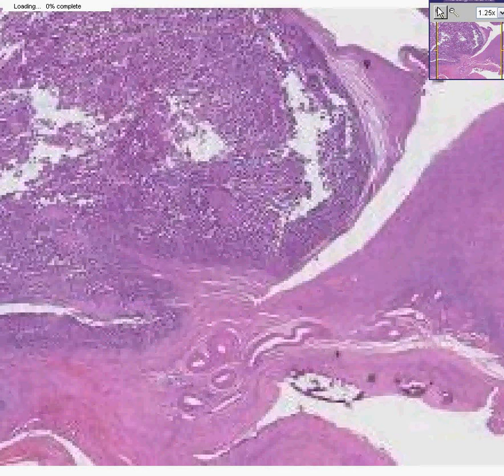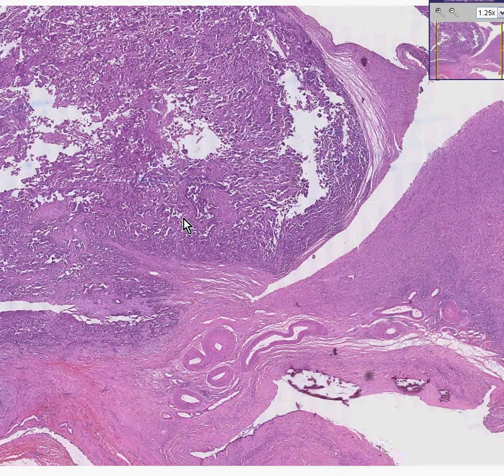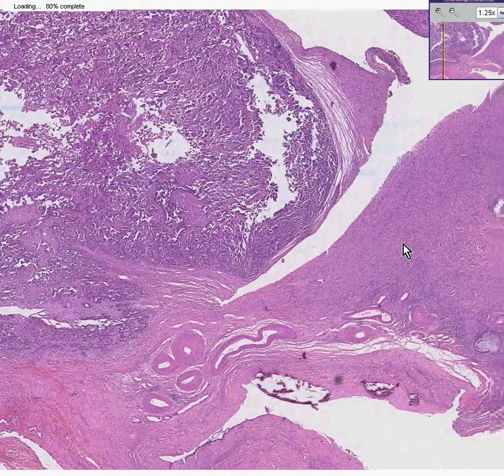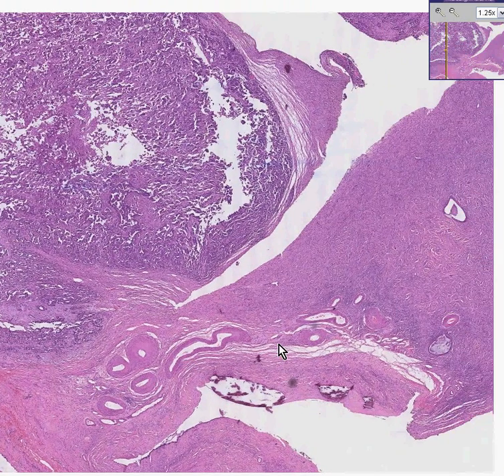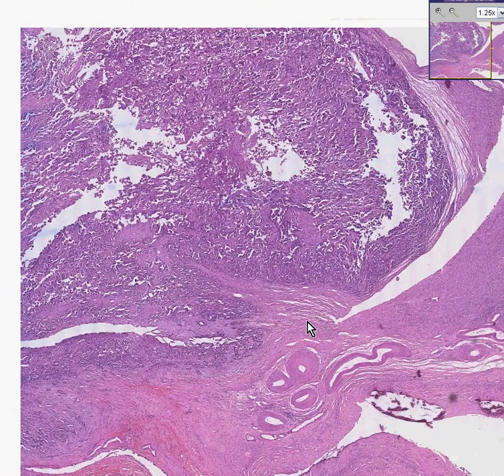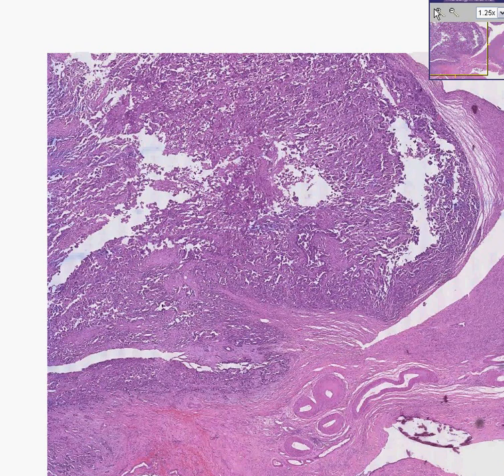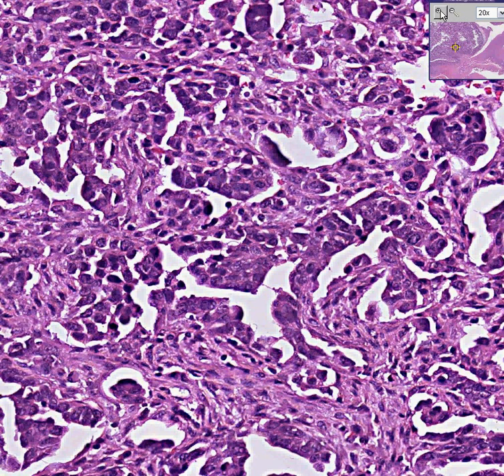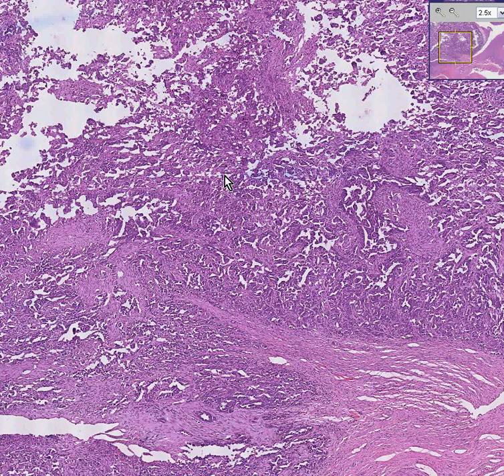Histopathology Ovary-- Adenocarcinoma